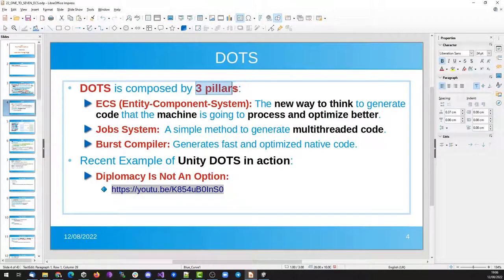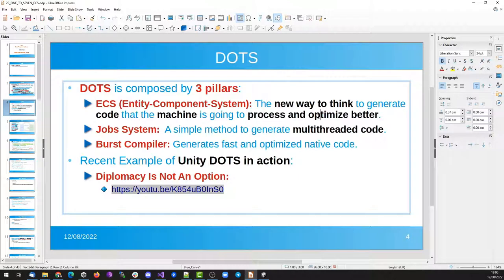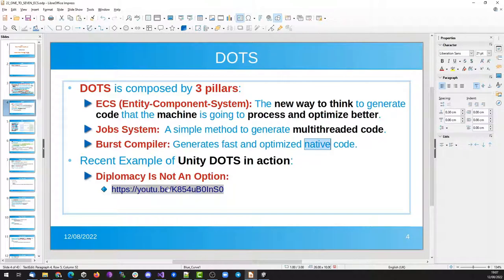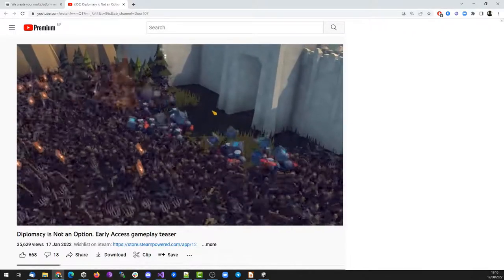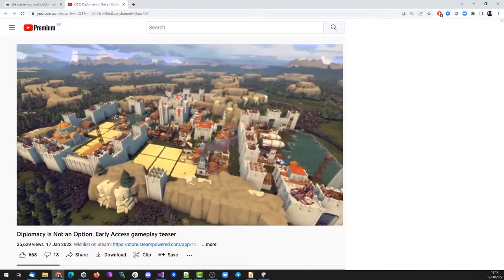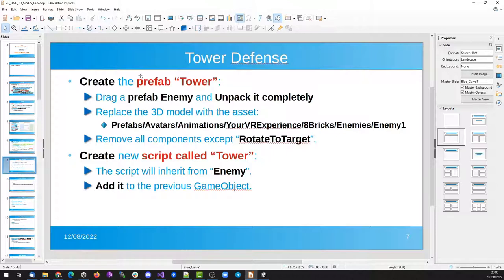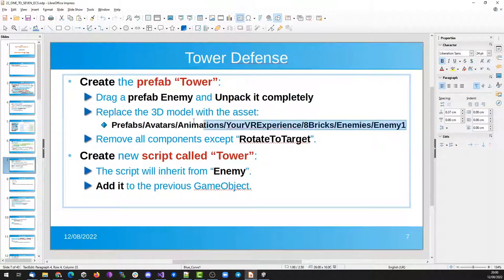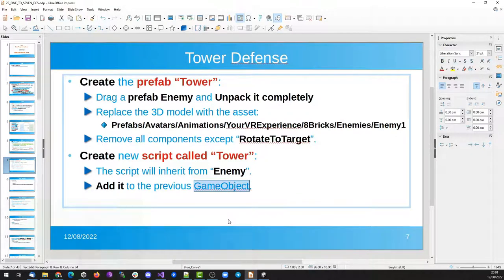(One To Seven) Game Development Boot Camp (Lesson 22/23): Unity DOTS ECS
This course is targeted for the people who want to be a part of a professional team of developers. Like students that are considering to study computer engineering and want a boost to know the basics of professional software development.

*Presentation video where the methodology of the course is explained:*

*Course Completed Github:*

*Lessons:*

*-Lesson 1: Basic programming concepts: public/private variables, methods, bucles*

*-Lesson 17: Design Pattern: Model View Controller and ScriptableObjects*